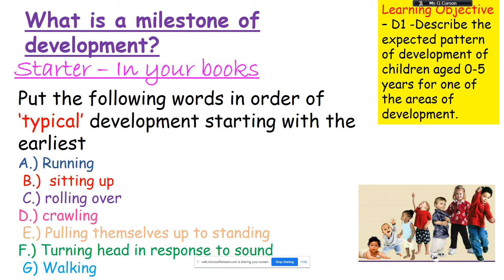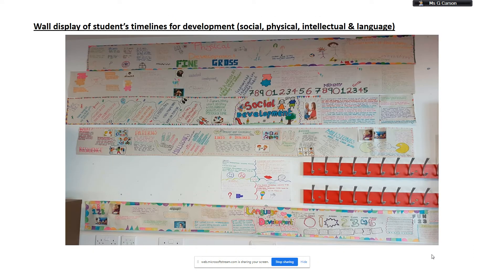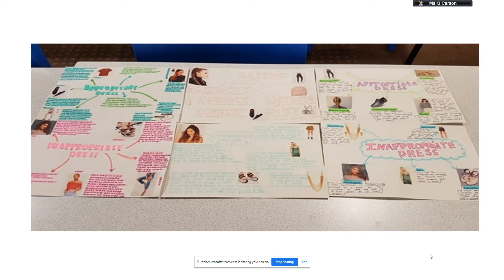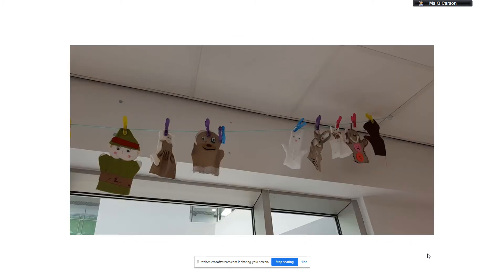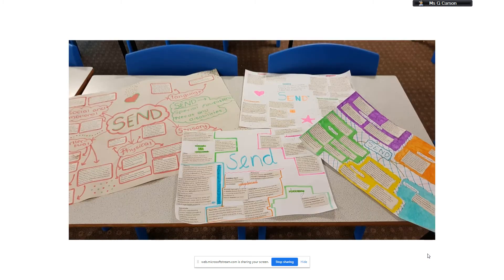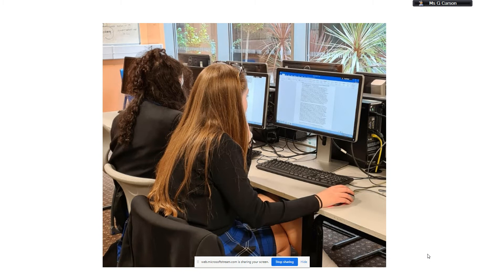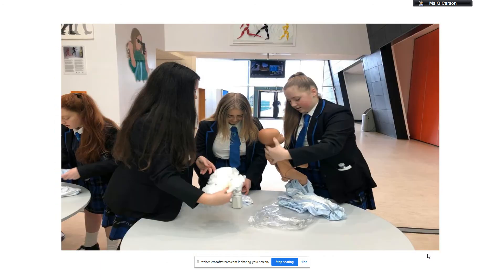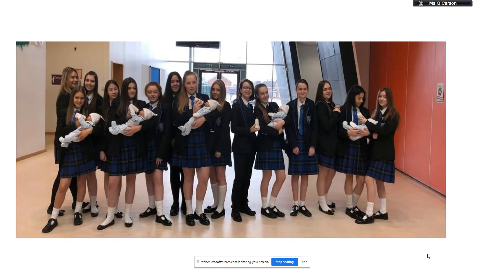Child Development Options Video 2021